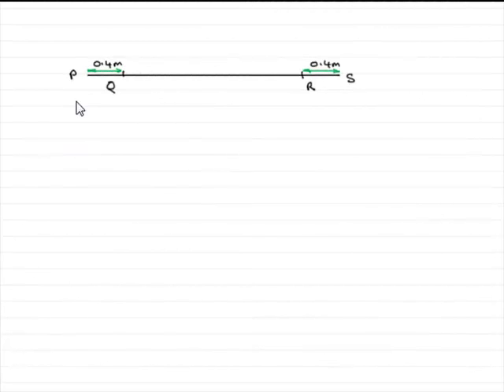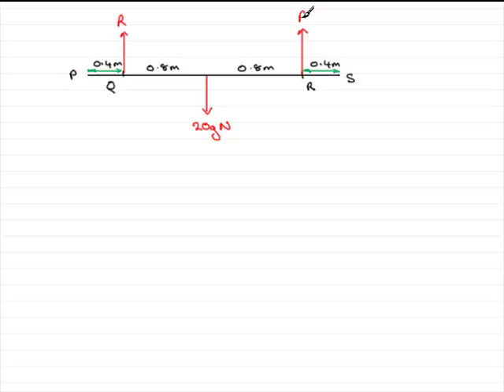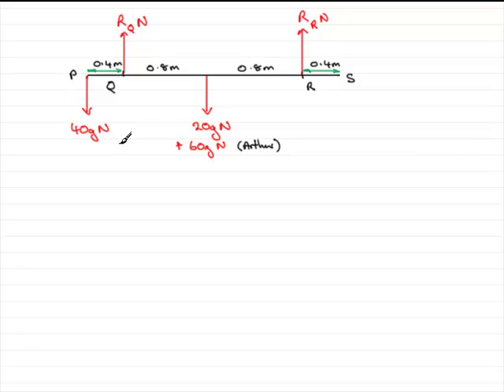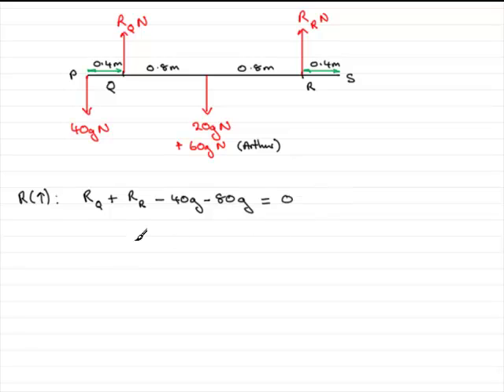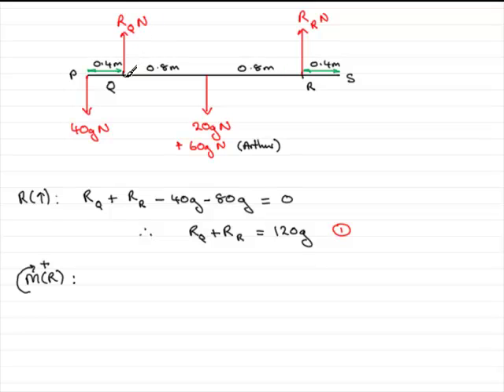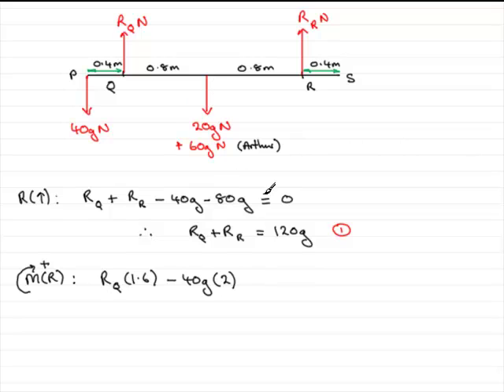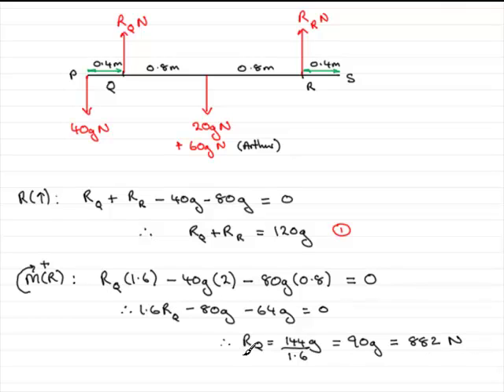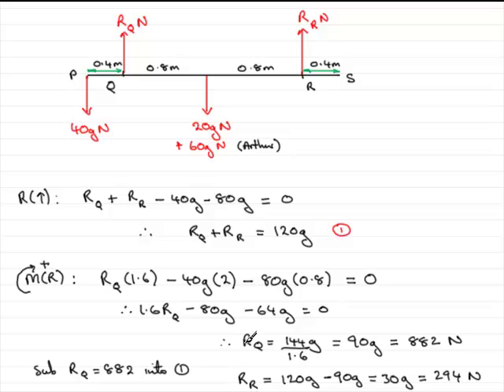A-Level Edexcel M1 January 2009 Q4(a) : ExamSolutions